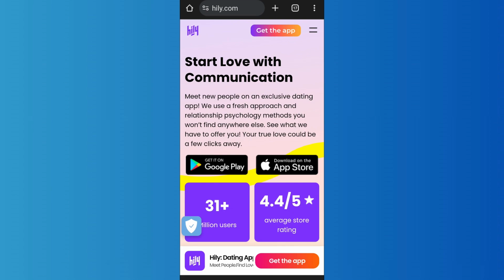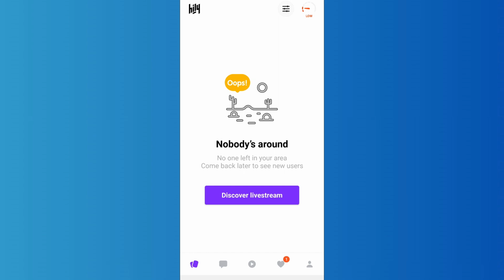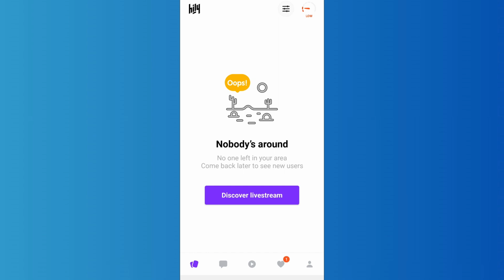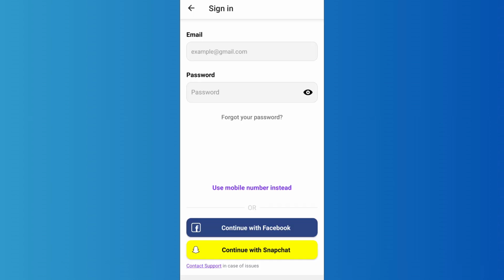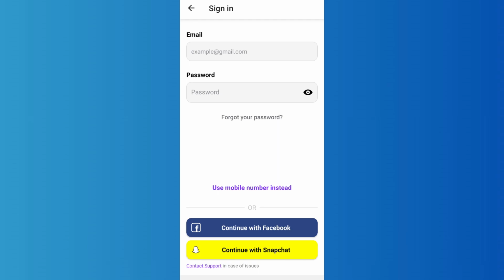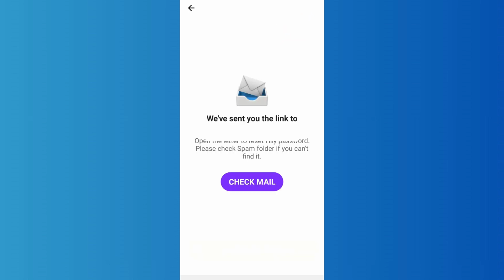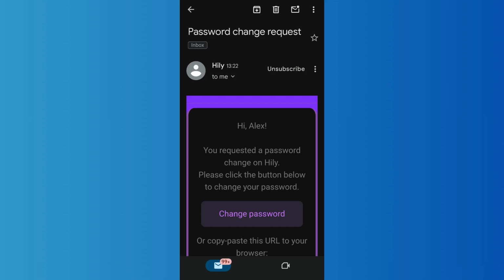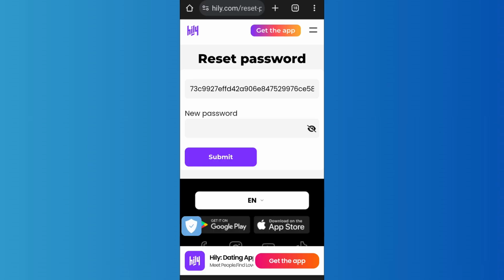How to Reset Hily Password 2024 | Hily Tutorial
Forgot your Hily password? No problem! Watch this tutorial to learn how to easily reset your password and regain access to your Hily account.